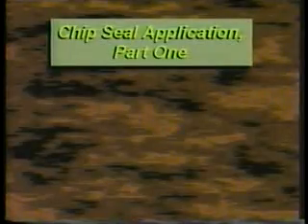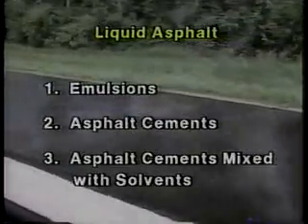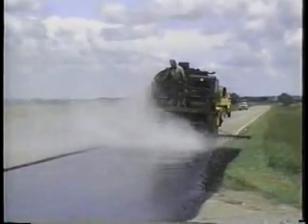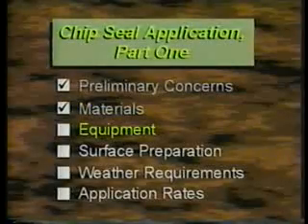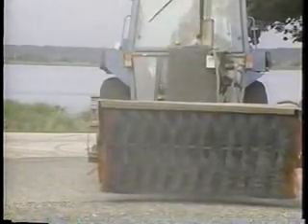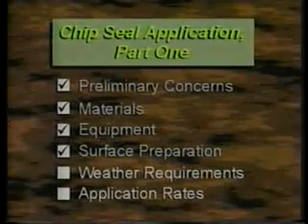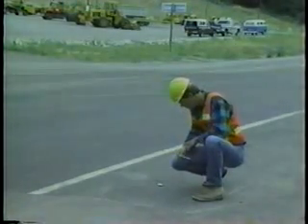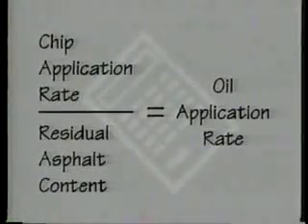ការស្រោចកៅស៊ូ Chip Seal Application Part 1